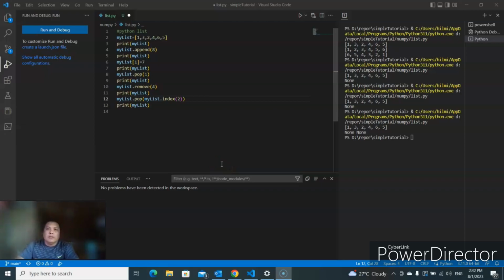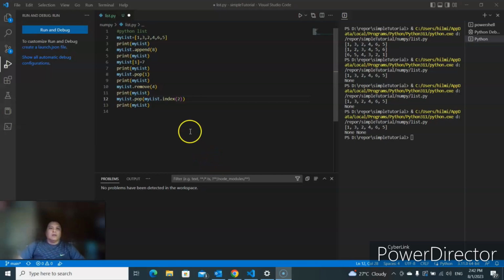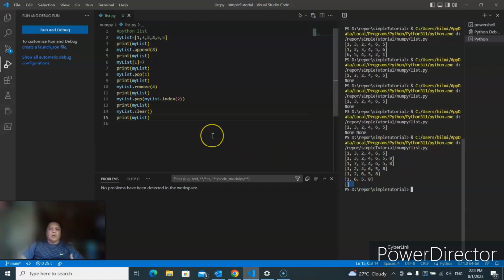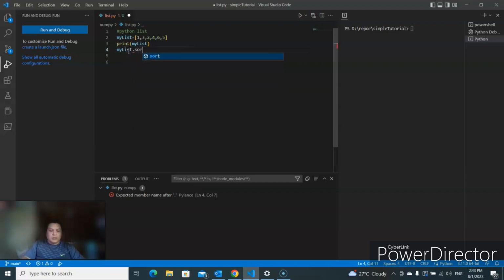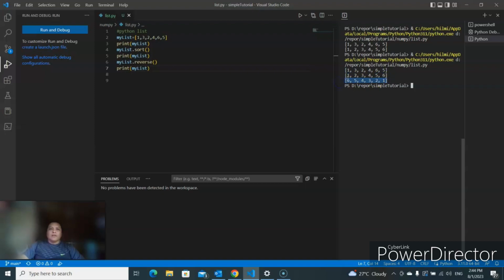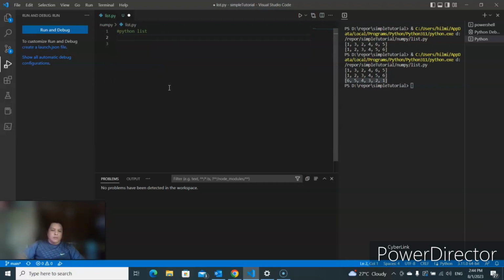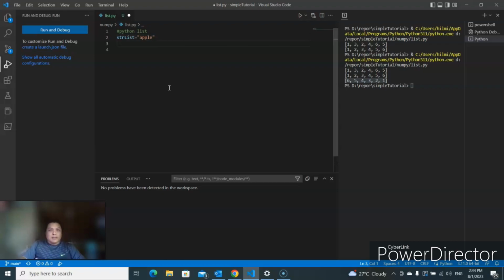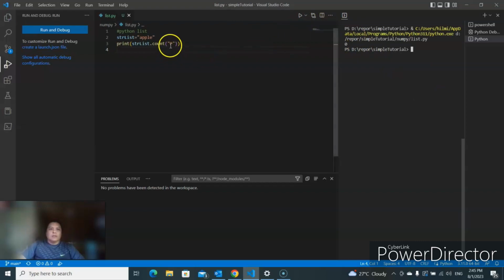Python List for Beginners: Important List Operation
Welcome to our Python tutorial on lists! In this video, we'll show you everything you need to know about lists in Python. Whether you're a beginner looking to learn Python or an experienced developer looking to brush up on your skills, this tutorial is sure to be a helpful resource. We'll take you step-by-step through the basics of lists in Python, including how to create lists, how to access and modify list elements, and how to use common list methods like append, insert, and remove. So grab your computer and let's get started! With this comprehensive tutorial, you'll be a pro at using lists in Python in no time."